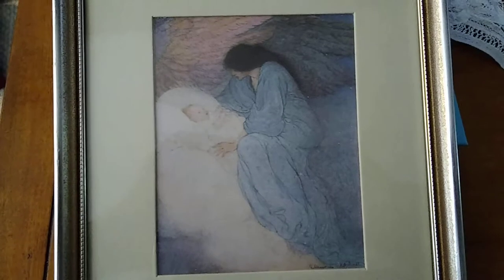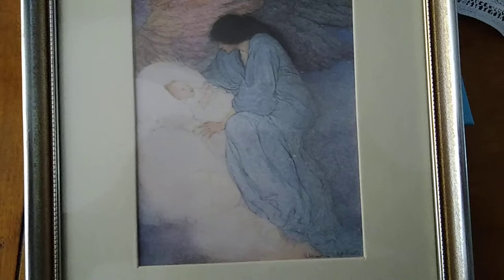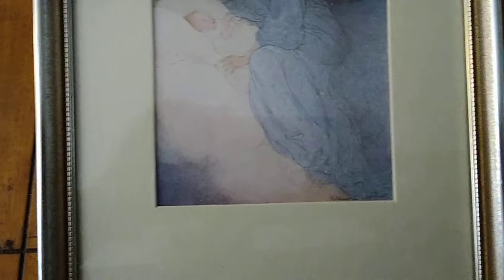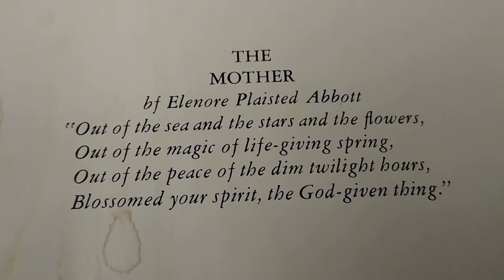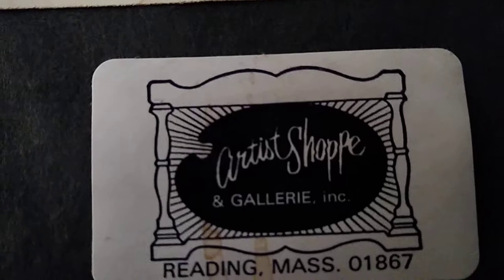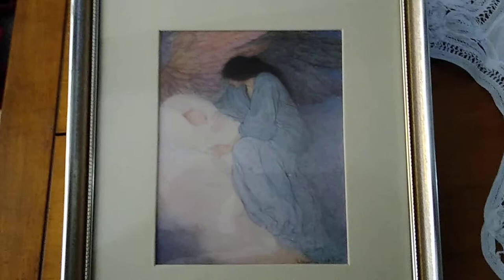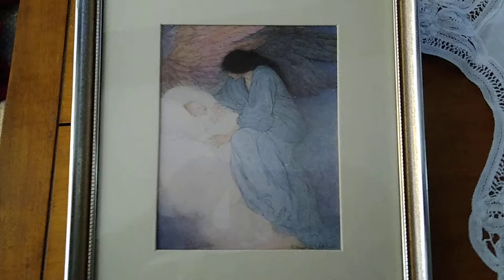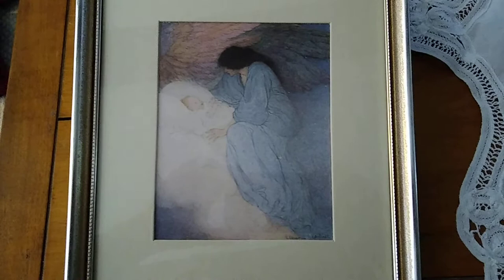I am so excited !!! Elenore Plaisted Abbott, painted in 1914 most of her works are in museum